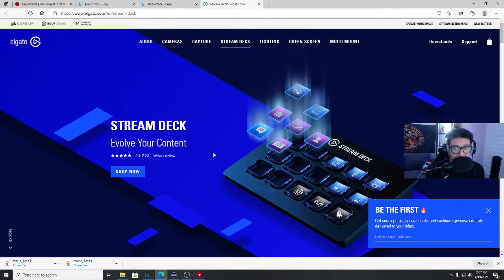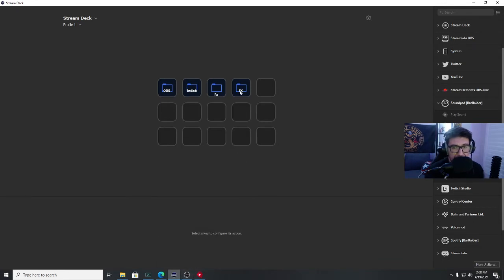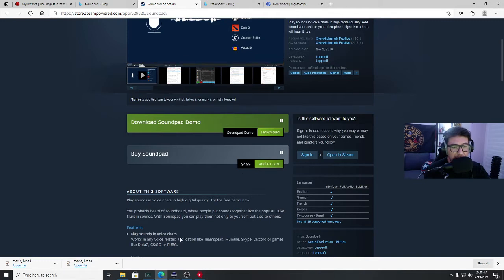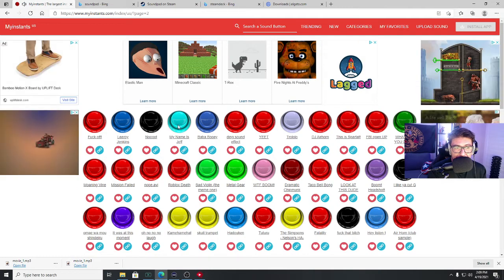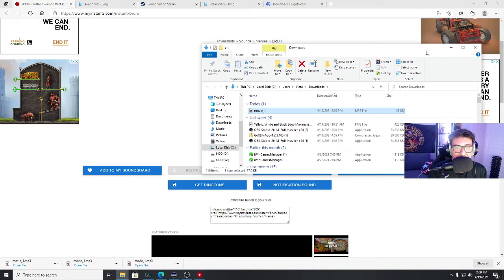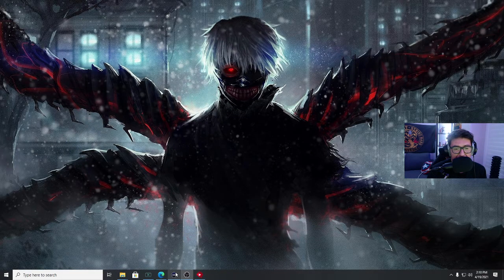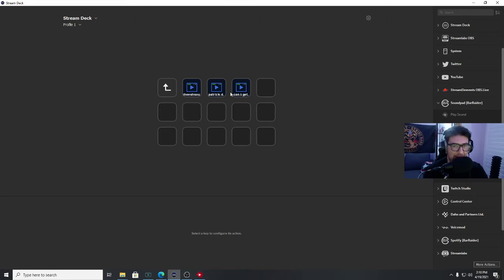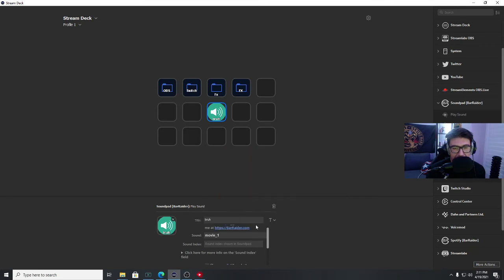Stream deck - Soundpad Set Up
El Gato stream deck

Live On YouTube

Sundays & Mondays